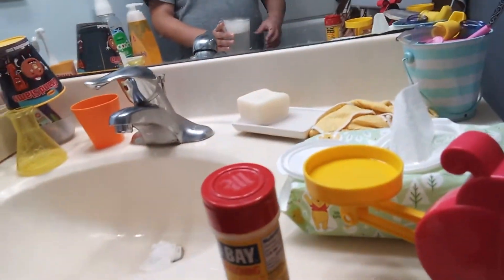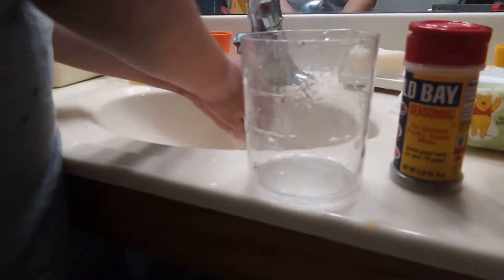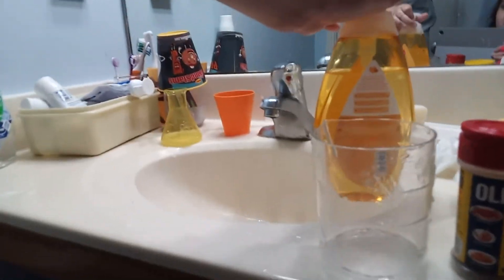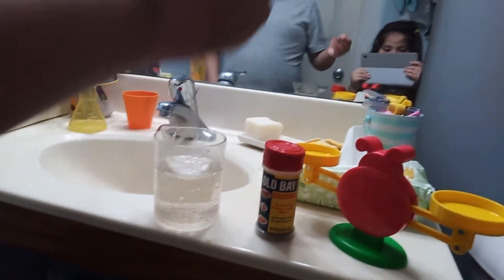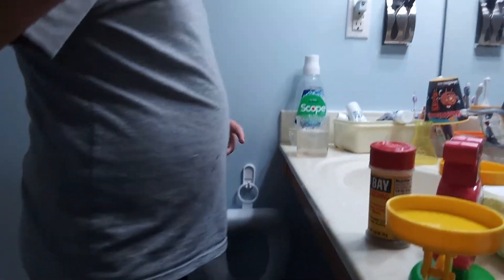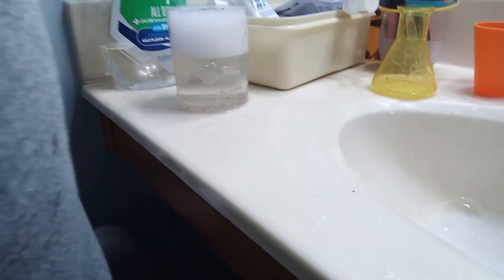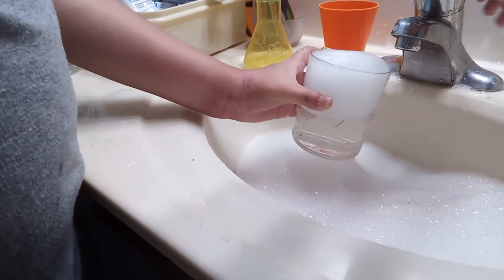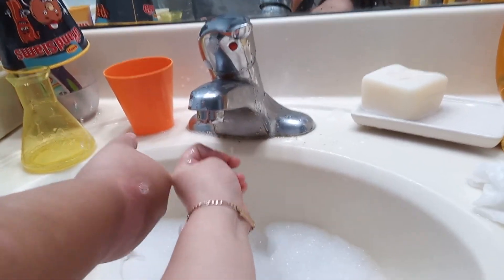August 1, 2022